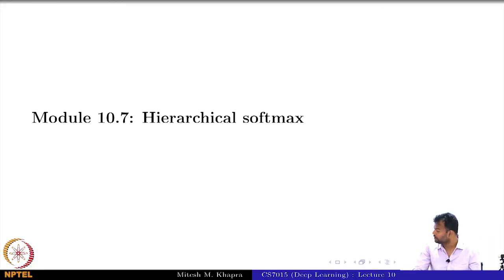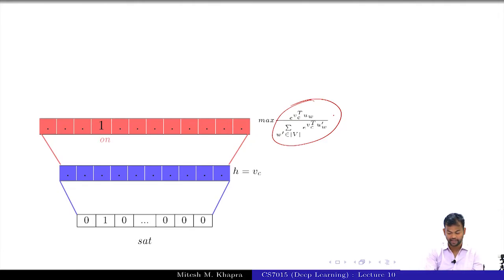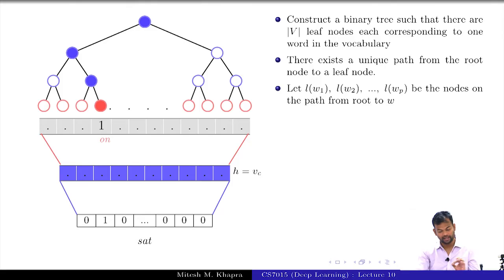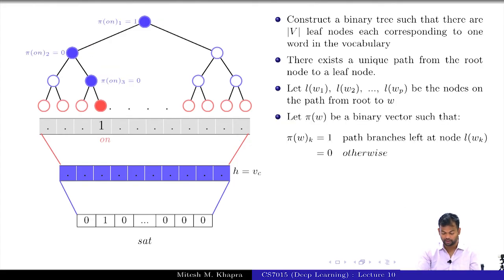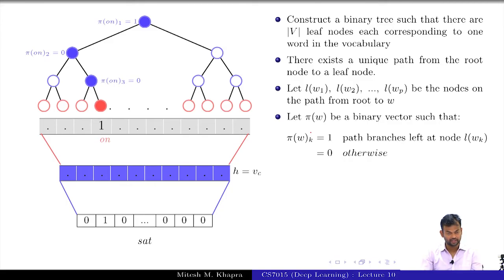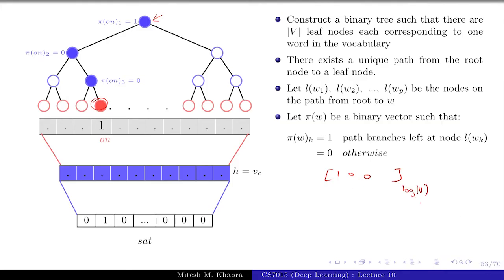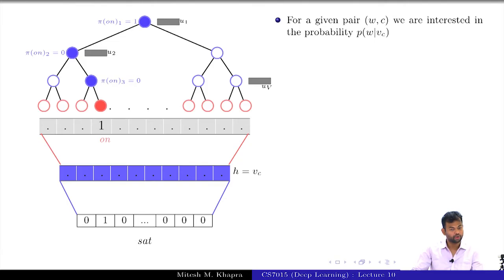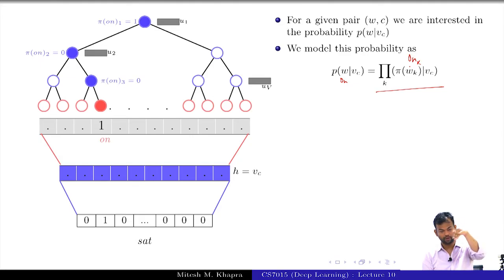Deep Learning(CS7015): Lec 10.7 Hierarchical softmax